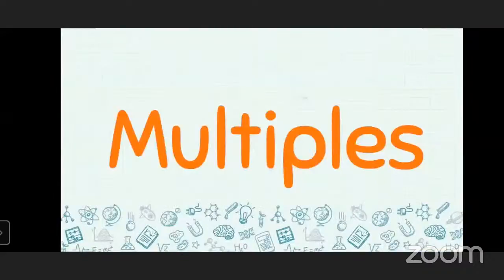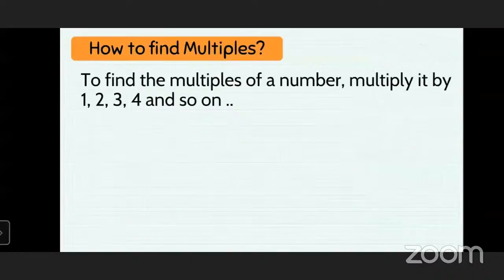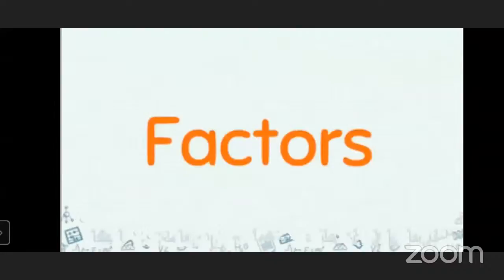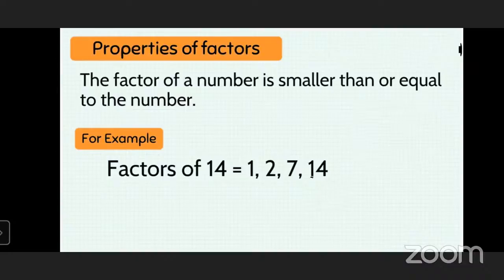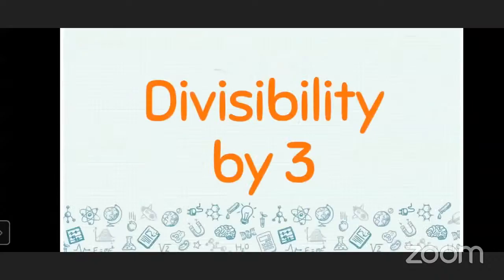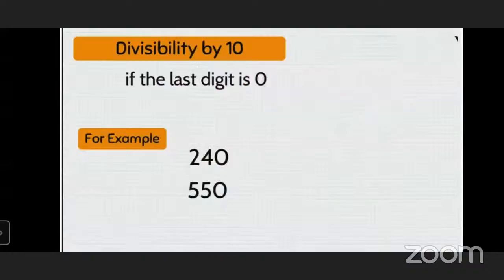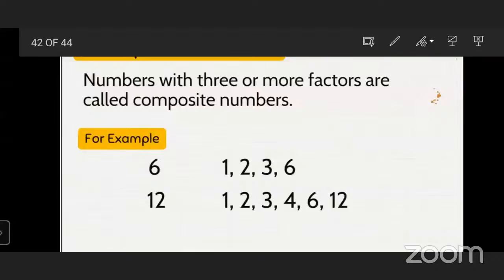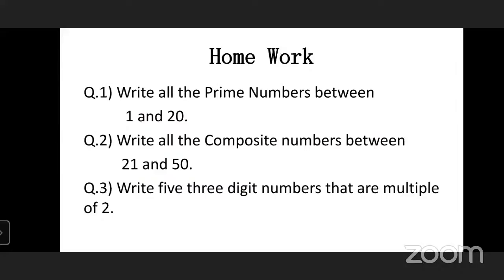Std 5th I Maths I Multiplies and Factors _ By _ Mr. Vishal Khiste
Subject : Mathematics
Standard- 5th
*Lecture Topic : Multiples and factors.
*Date :-24/10/2021
*Name of the School:- Sewree Cross Road MPS
*Expert Teacher: Vishal Shalikaram Khiste
Channel Nodal Officer: Mr. Ratilal Kisan Burungule

*Headmaster/Dy.Headmistress :  Mr.Dilip R Ambhore
Administrative Officer: Mrs. Snehalata Dumbre
*Beat Officer: Mr.Sharad Kurhade
*Superintendent: Mr.Ashok Mishra
*Dy. Education Officer: Mrs. Sujata Khare
*Education Officer: Shri Raju Tadvi Sir

Sub-topics covered in this
1. Learners are able to understand Multiples and factors
2 Learners are able to learn prime and composite number
3 Introduction of divisibility.

Learning Outcomes:1) students are able to find prime and composite numbers
2) students are able to write factors of number

Credits:
1. Mr. Sharad Kurade (Nodal BO)
2. Smt. Pushpam Mary Paul H.M Ms DHARAVI KALLA KILLA (Nodal H.M)
3. Mrs. Manpriti Kaur Anand , R  S Nagar  Mun English School ( Ast. Nodal HM) bhi hai
4. C.N.O.- Mr.Ratilal Burungule sir